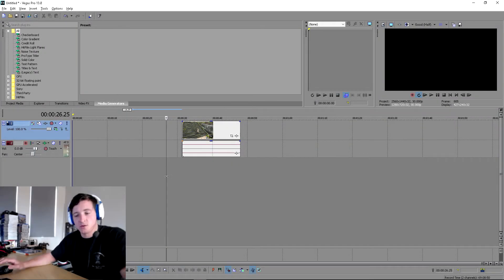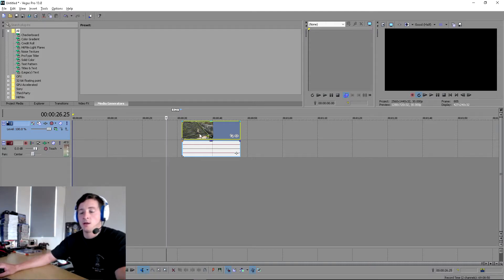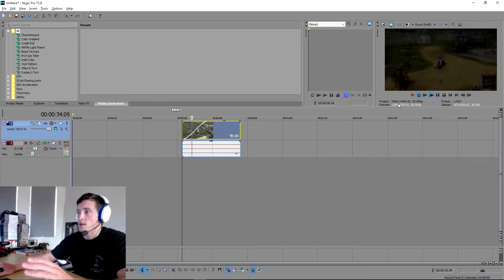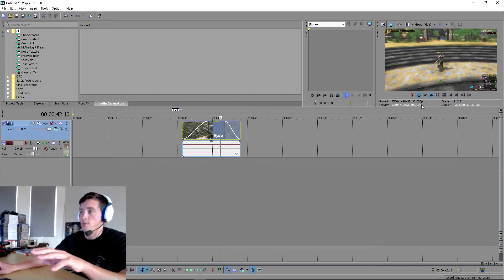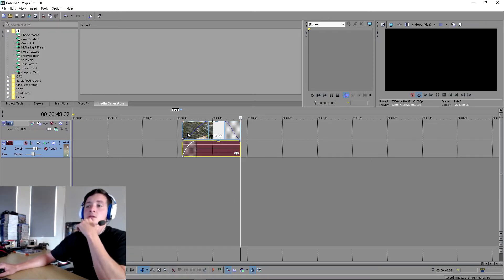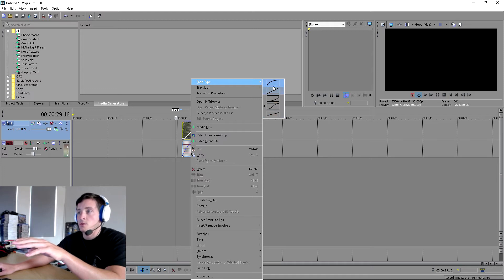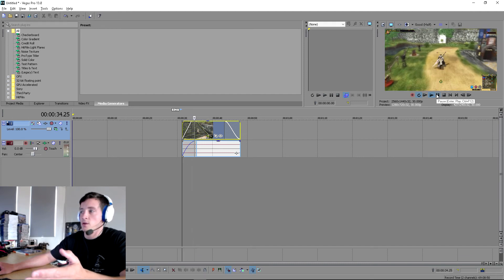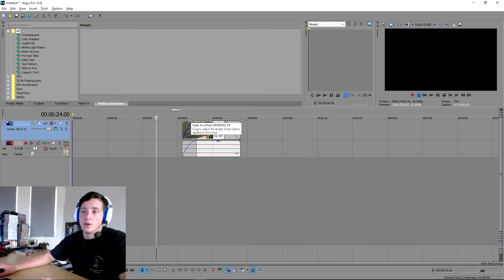How to Fade / Shade in & out in sony vegas pro 13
Hello everyone, so I though I would do a remake of the shading clip as I think this one is better. Hope everyone is doing well, soon I will be uploading guides for game installations on the web and in game tutorials and game play footage.

Title - How to Fade / Shade in & out in sony vegas pro 13